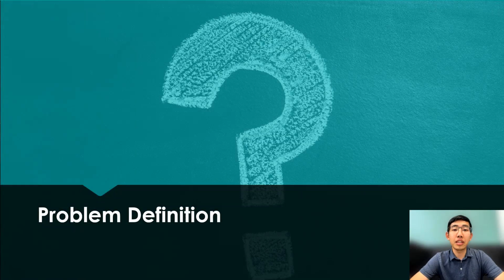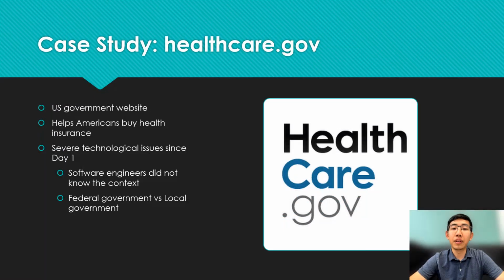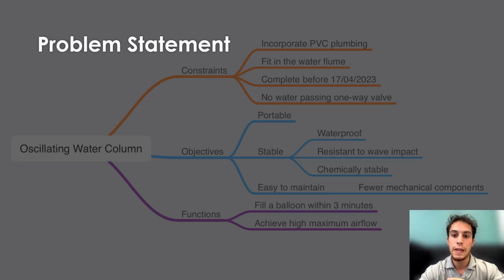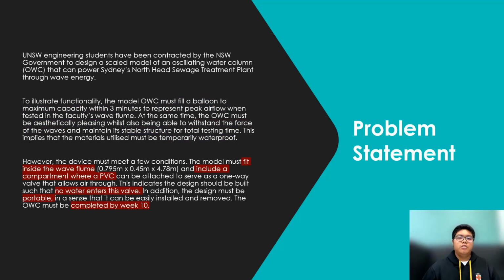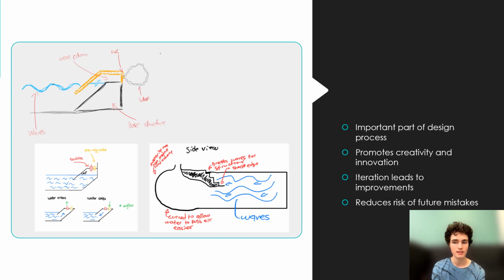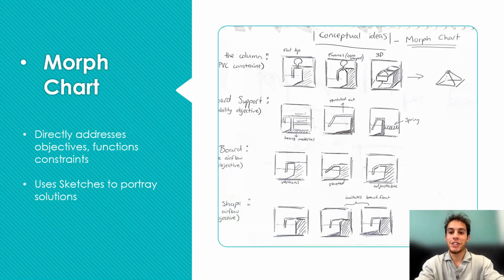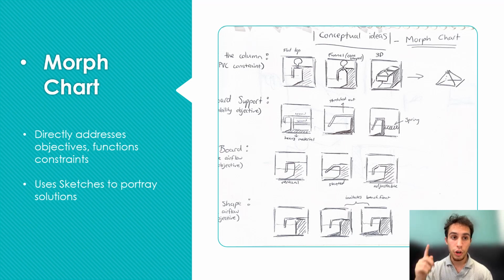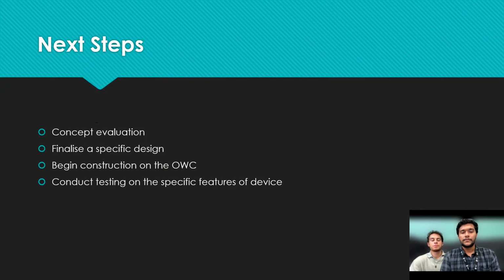DESN1000 EDP Video - T1 2023 - Oceanic Oscillators